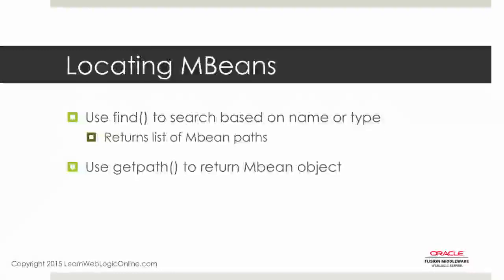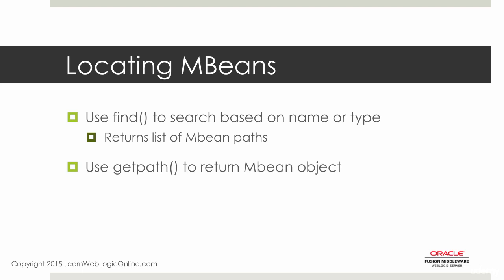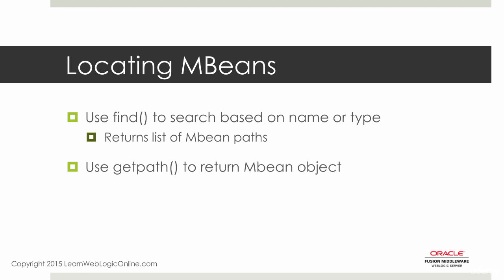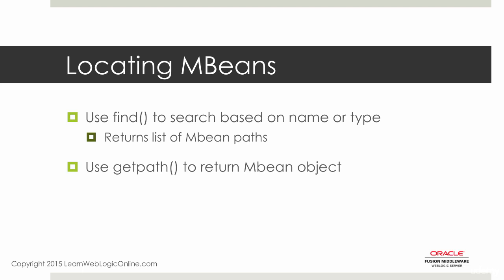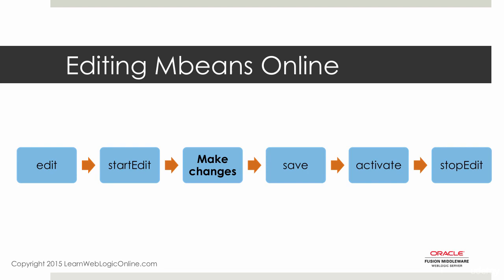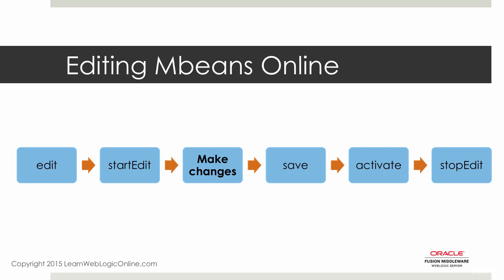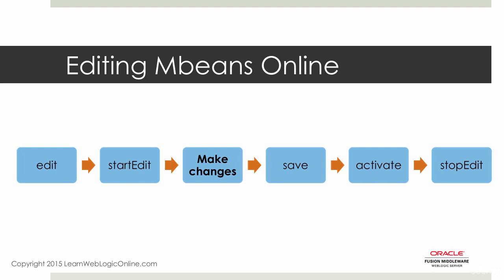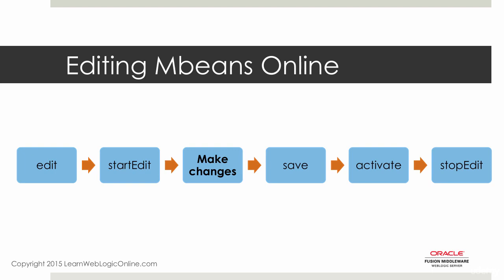Oracle WebLogic 12c for Administrators 045 MBeans Part 2